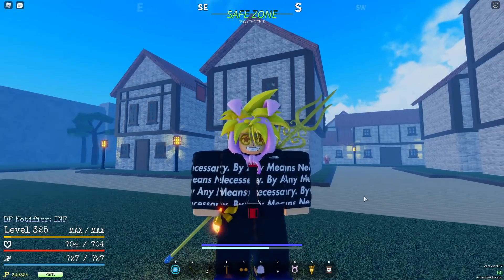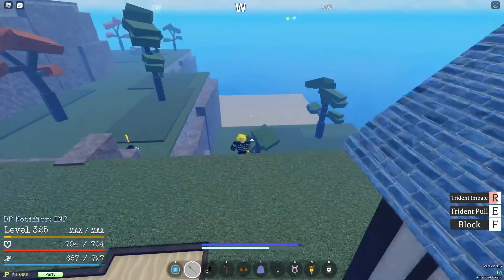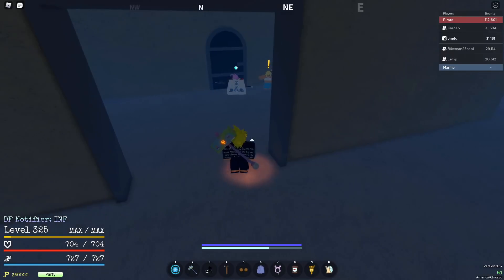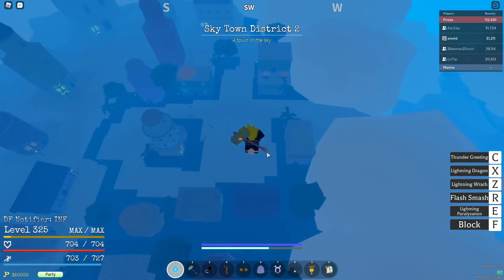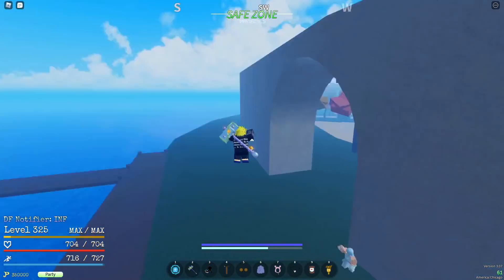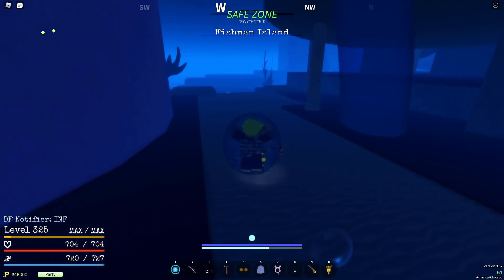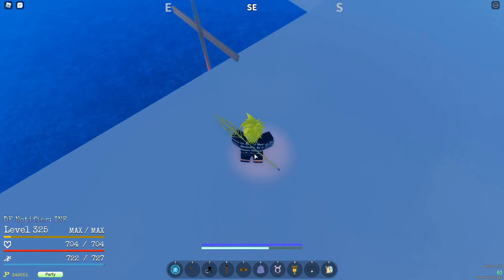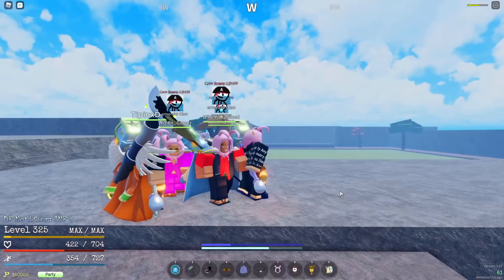*COMPLETE* UPDATE 3 LEVEL GUIDE | Grand Piece Online 1-325 Tutorial GPO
This is the complete guide on how to level up in GPO  from 1 to 325.

0:00 Town of Beginngs (1-15)
3:20 Sandora (15-20/25 solo)
5:15 Shells (20/25-40)
8:20 Zoh (40-60)
10:25 Baratie (60-70/80)
12:30 Arlong (70/80-85)
16:50 MONKE/Sphinx (85-105)
18:55 Skypia (105-160)
29:00 Ken Haki (165)
30:15 Haki (80/105 Recommended)
34:25 Gravito's Fort (160-190)
37:00 Fishman Cave (190-250)
41:30 Marine Ford G-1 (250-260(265 for bosses))
46:25 Elo Island (260-325(MAX))